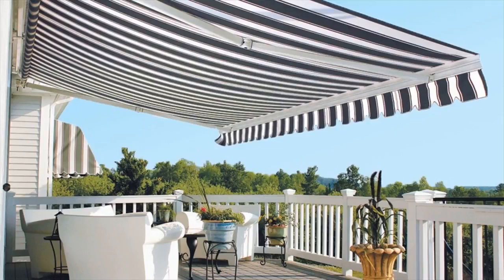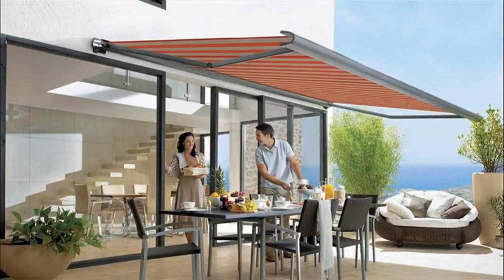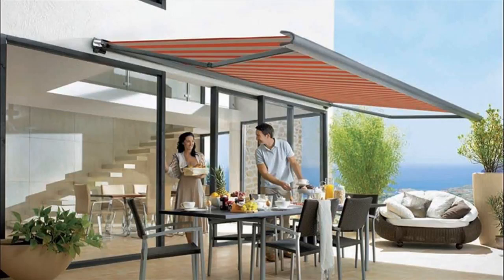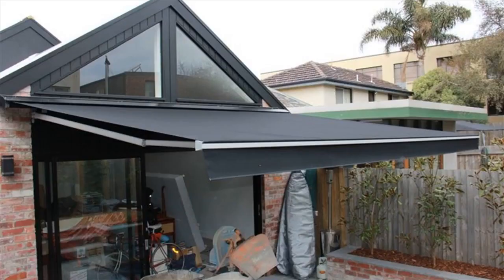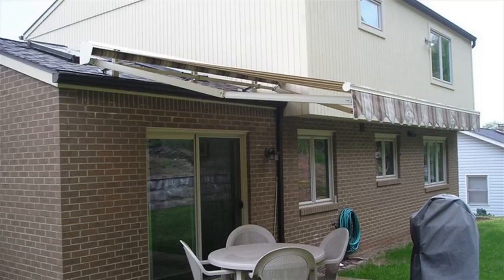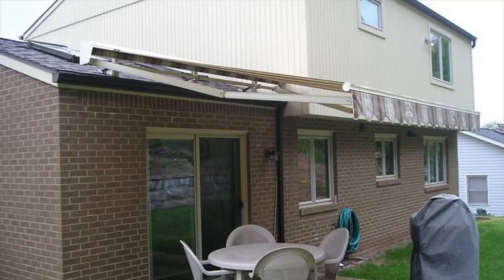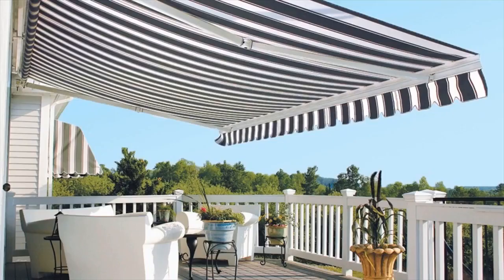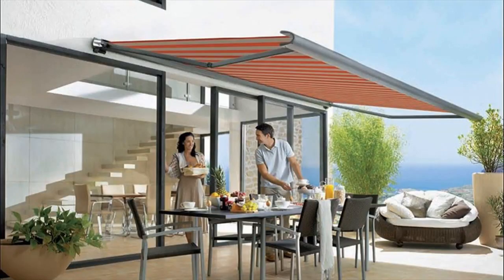Mái hiên tự động kiểu càng cua mã NX-830 có mô tơ và điều khiển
Chúng tôi nhập khẩu và phân phối Mái hiên tự động kiểu càng cua mã NX-830 có mô tơ và điều khiển.